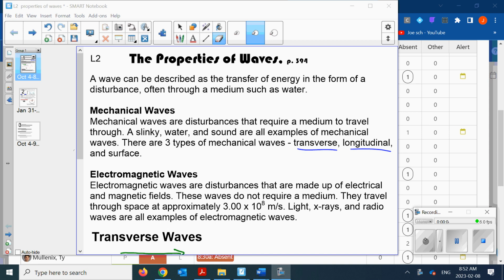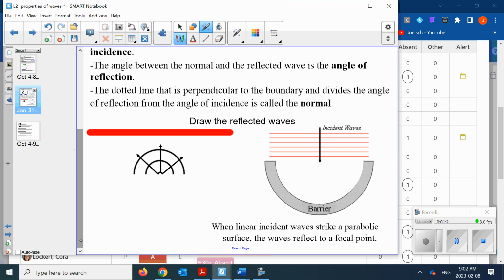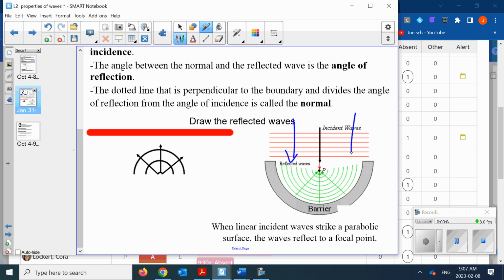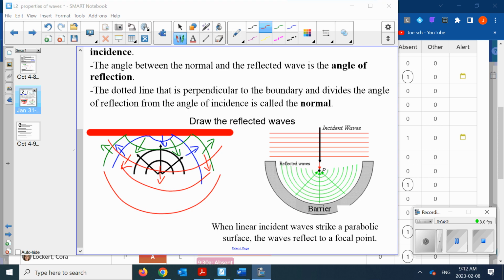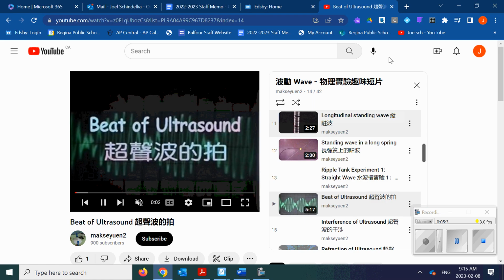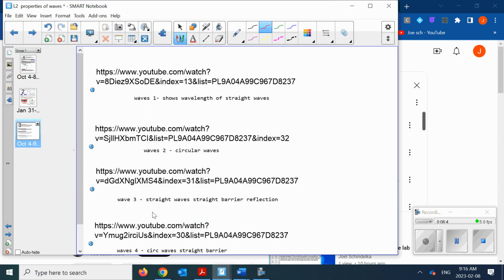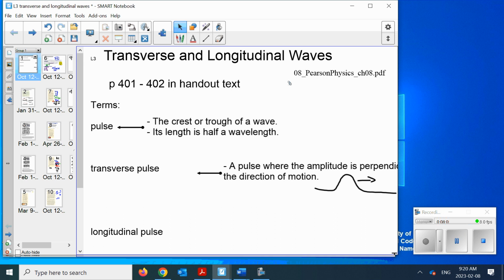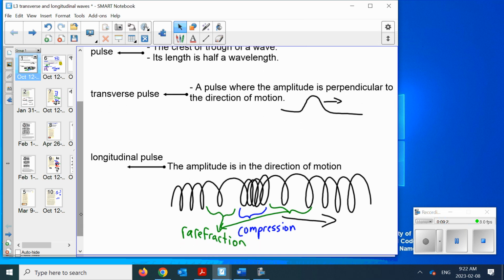Waves L2 properties of waves